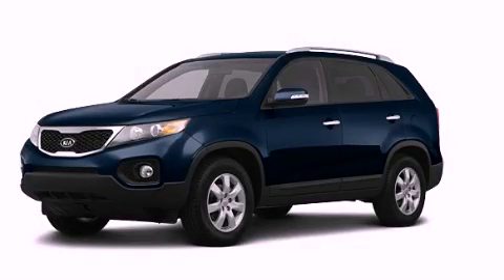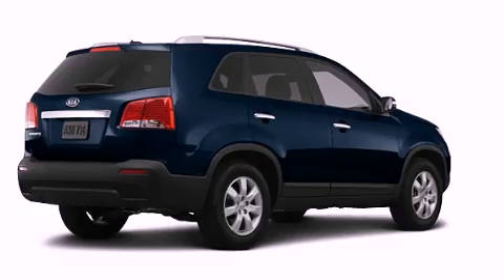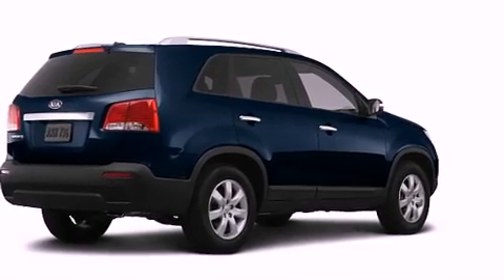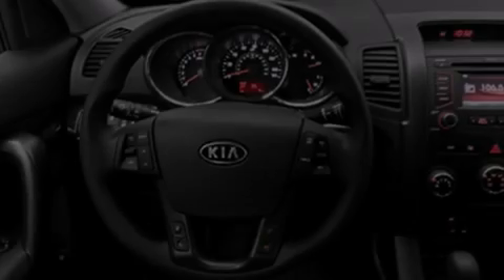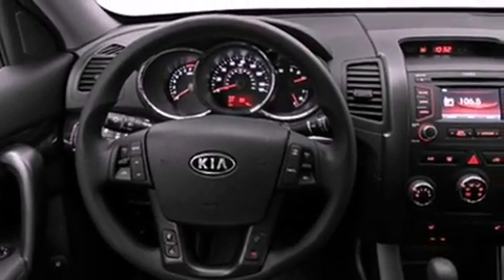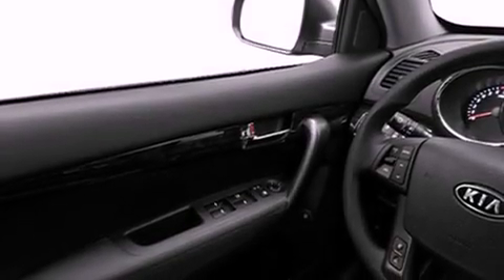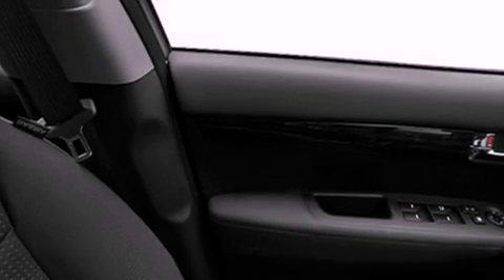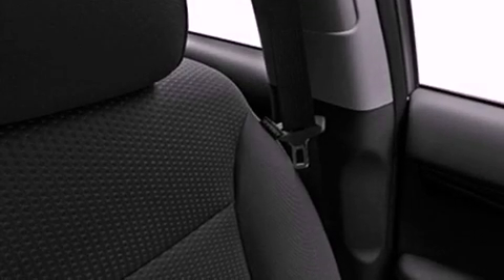2013 Kia Sorento Bristol CT 06010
Year : 2013
 Make : Kia
 Model : Sorento
 Engine : 3.5L 6 Cyl. Fuel Injected
 Trans . : 6 Speed Automatic
 Exterior : Baltic Blue

 Crowley Kia
 2013 Kia Sorento Bristol CT